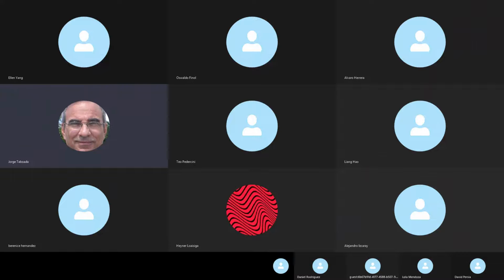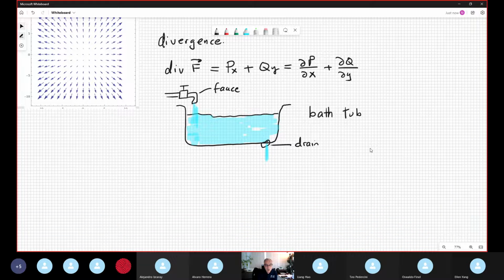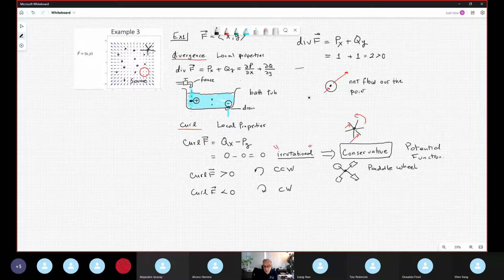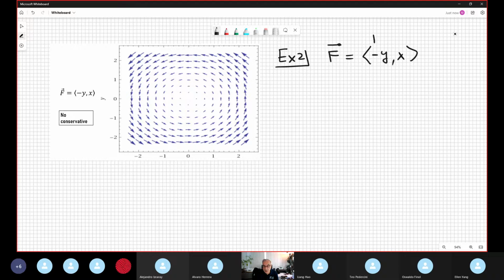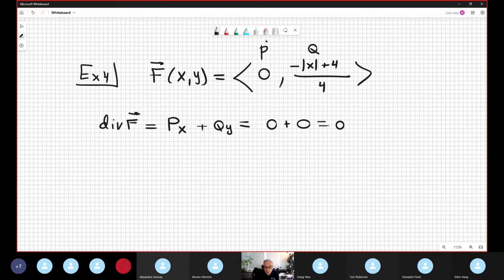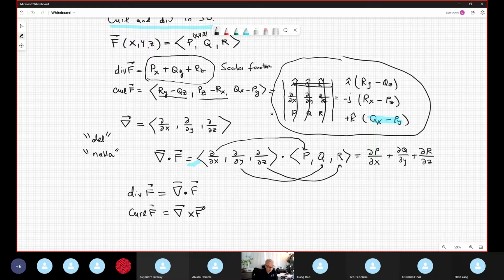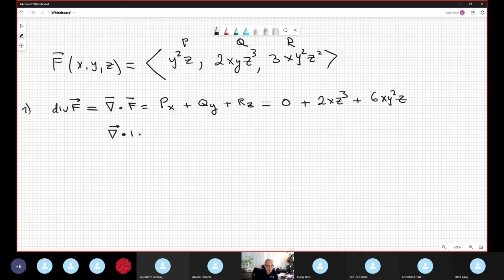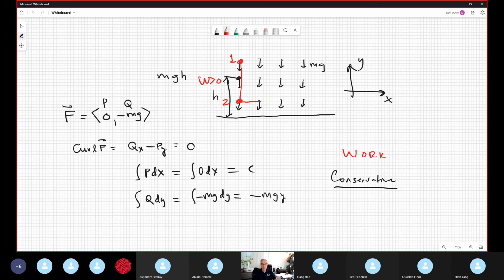MAC2313 July 6 ( Vector Field operators-- Divergence and Curl )